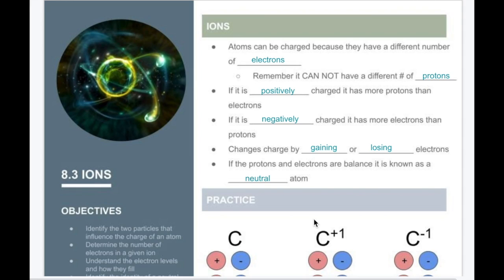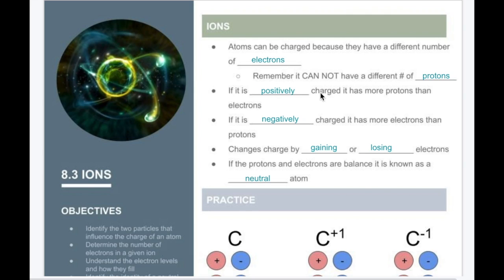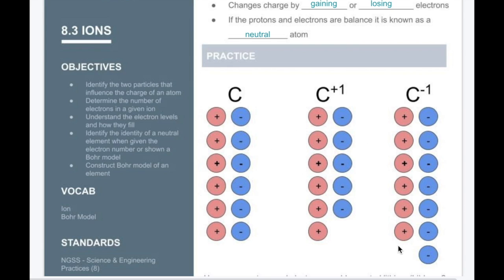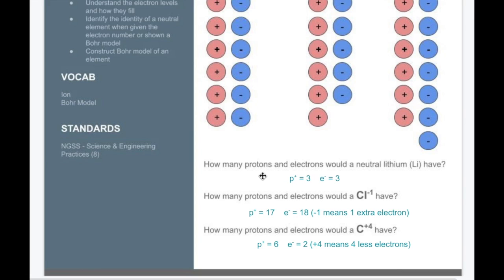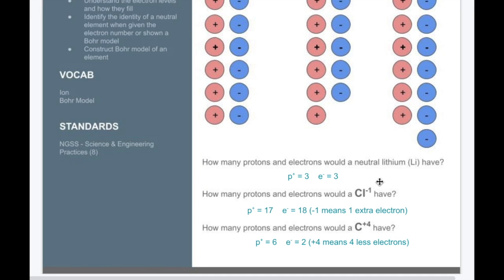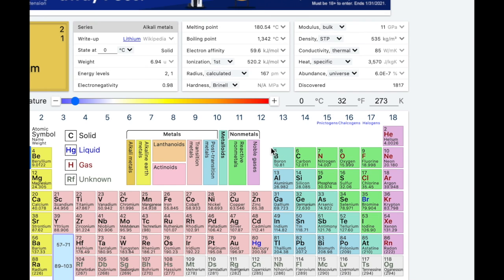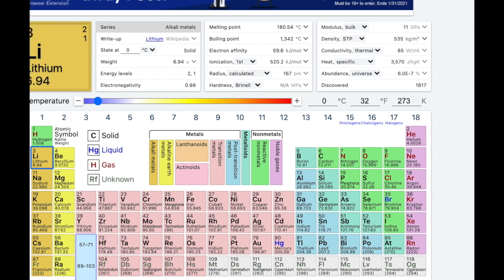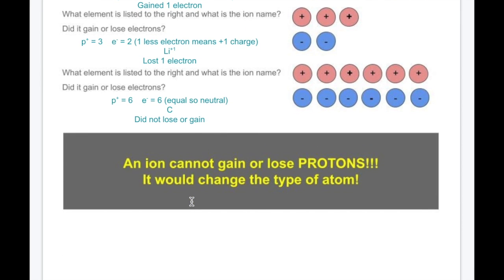PS Ions HD 720p